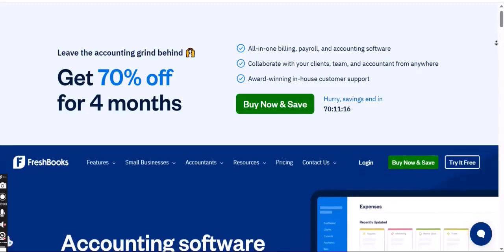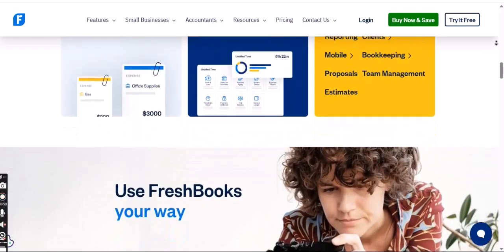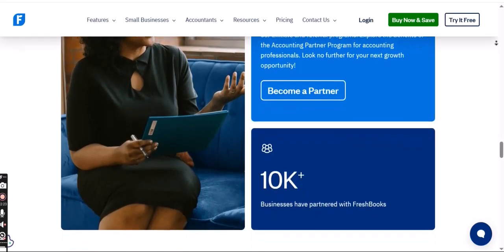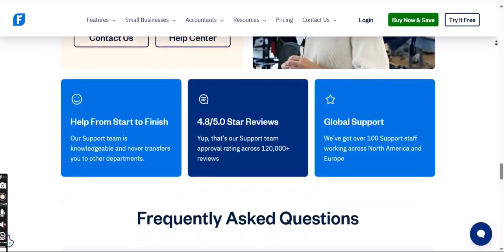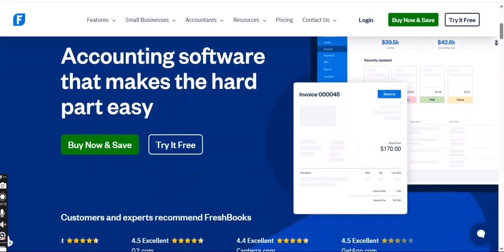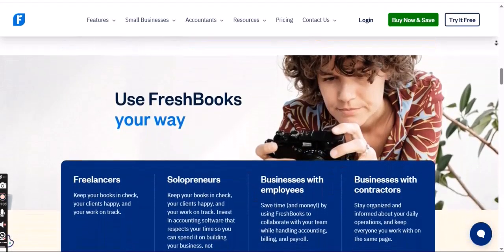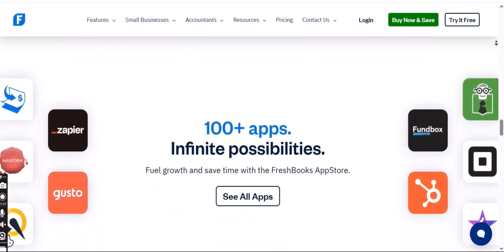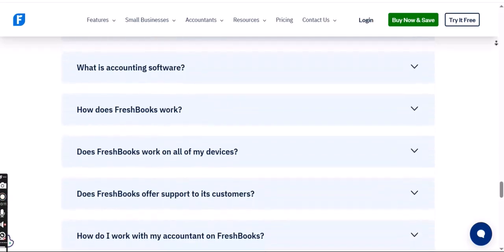What is the function of FreshBooks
In this video, you will learn about What is the function of FreshBooks

9 YouTube Channel Ideas to Help You Choose Your Own

✅IGNORE THIS
Related Search: